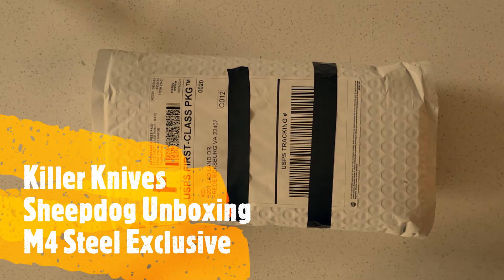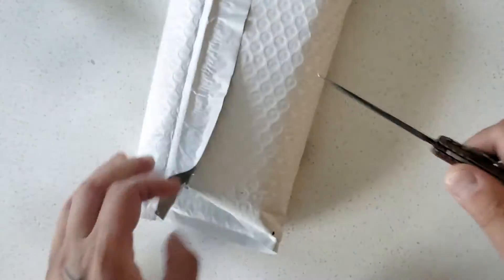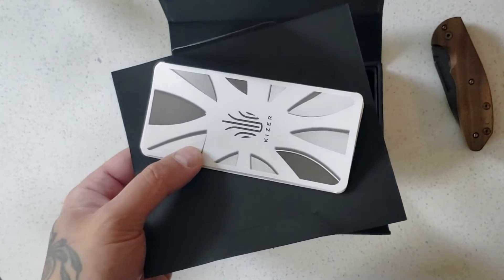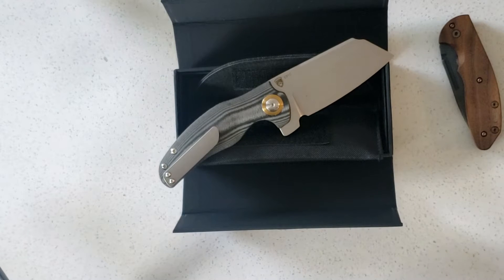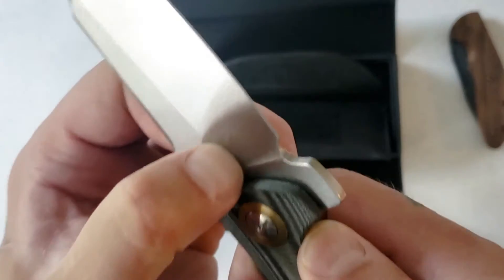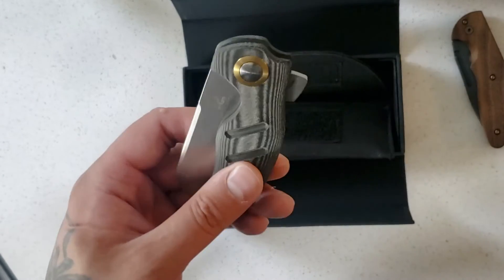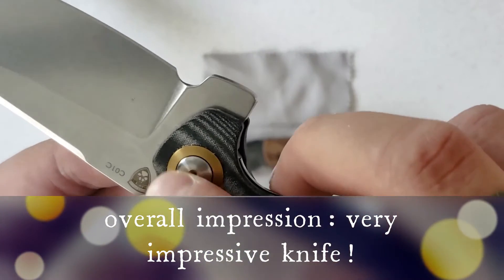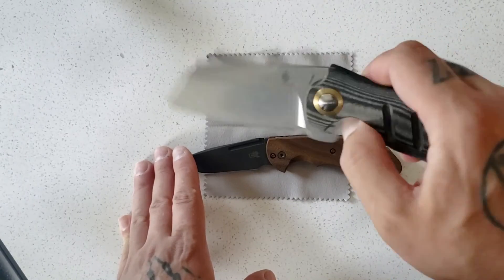Unboxing an Exclusive Kizer Sheepdog in M4 steel!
Wow guys! Got this awesome knife in the mail today! Join me for a cool preview and first impression video here and have a beer!